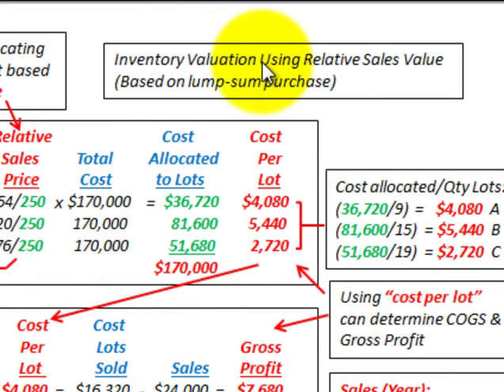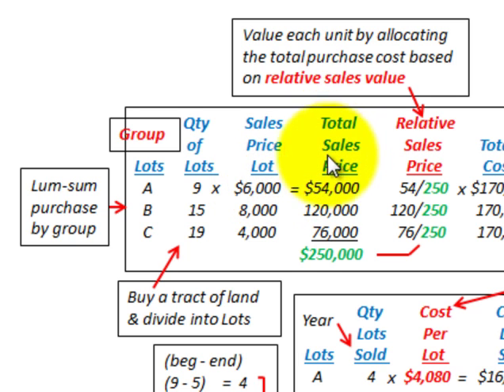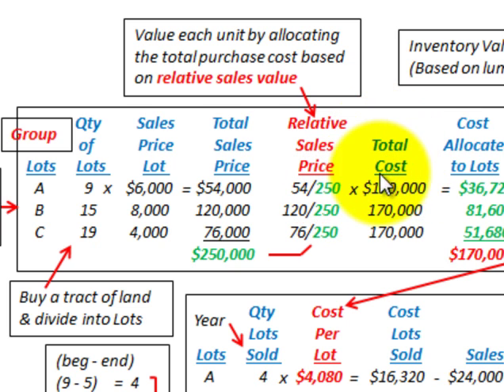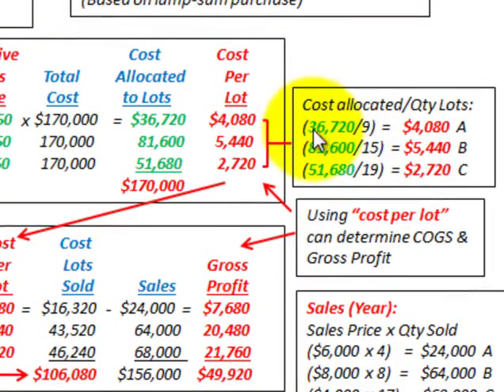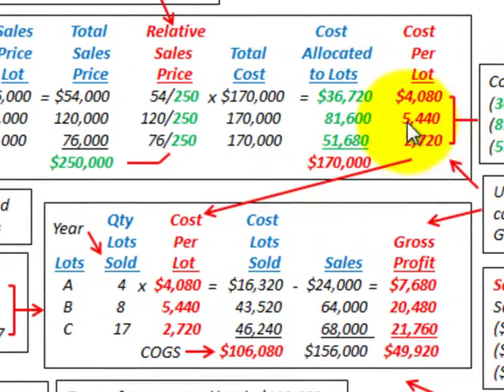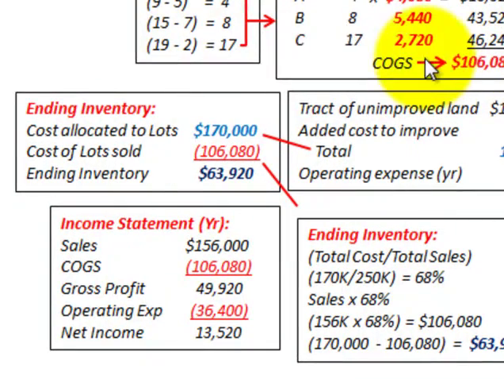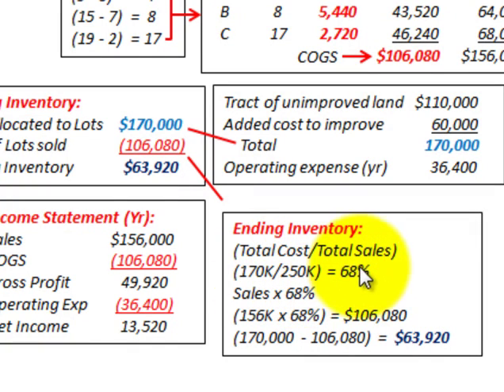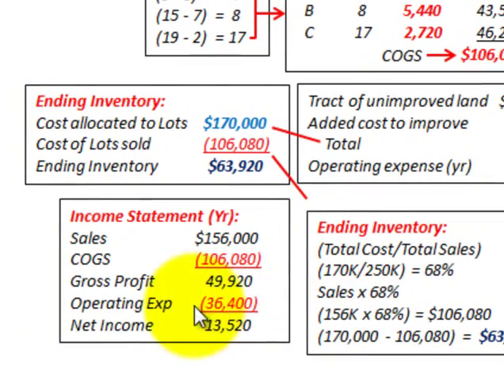Relative Sales Value Method (Lump Sum Purchase, Ending Inventory, Gross Profit)